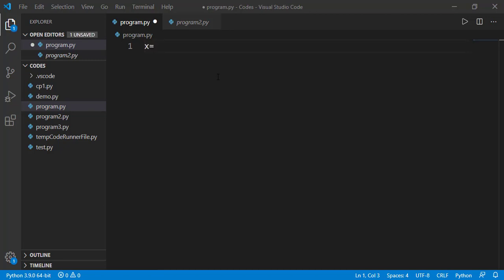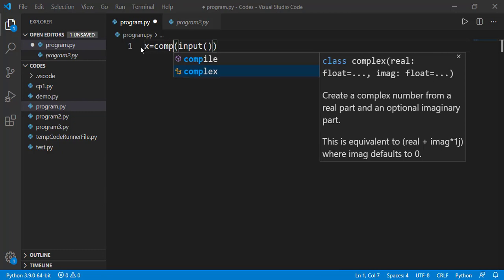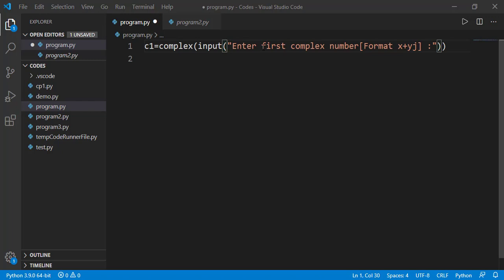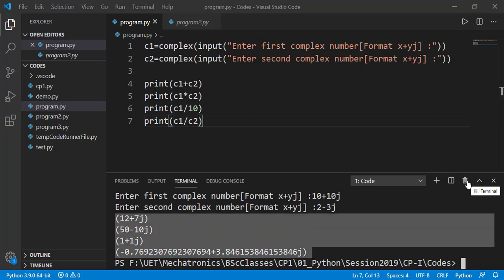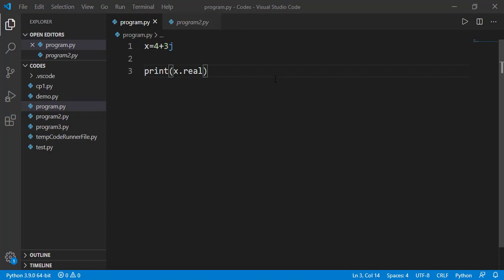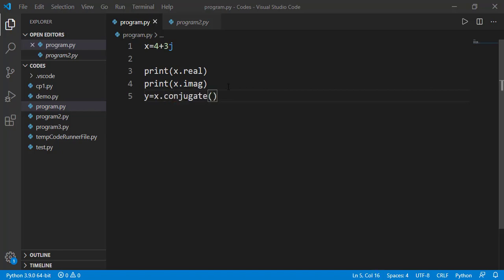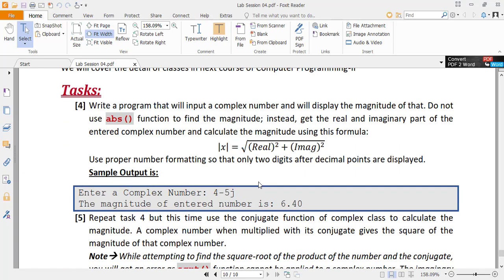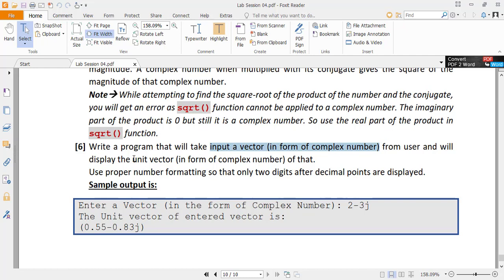[Python Programming Basics to Advanced]: Complex Numbers in Python | Lab 04 P-2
In this lesson we will study about the Complex Numbers. Other than integers and floating numbers we can have complex numbers for different calculation. So we will explore the complex numbers in this lesson

Review Questions:
1- Answer the last task in Comment.